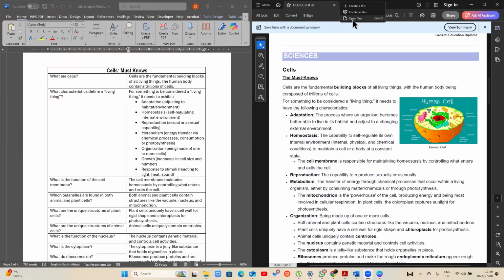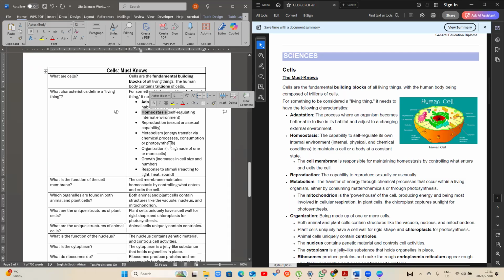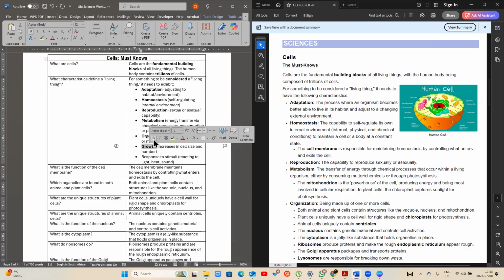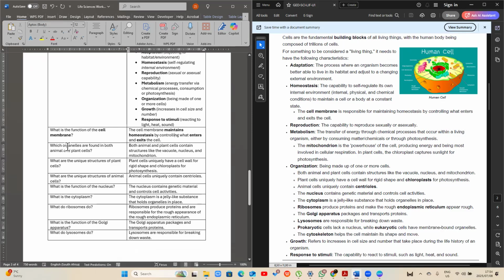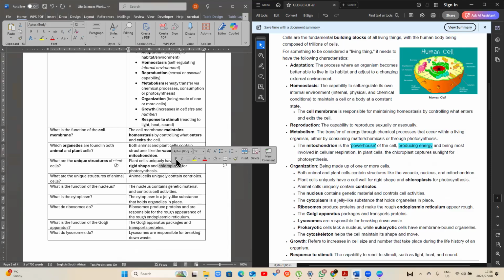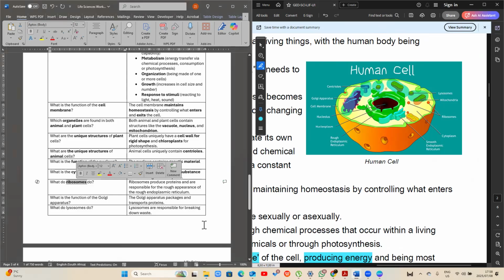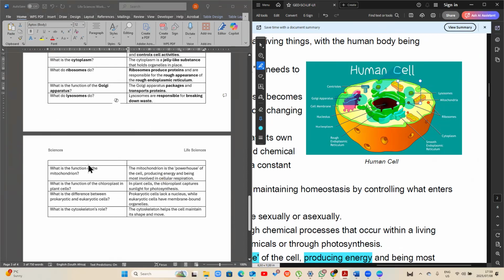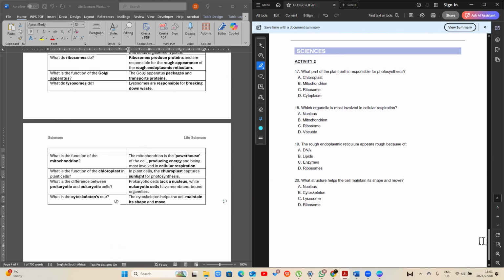Cells Must Knows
This lesson will assist you on the second unit of the Life Sciences module of the GED program. In this lesson you will learn:
-What cells are.
-What makes an organism alive.
-What the parts of the cells functions are.